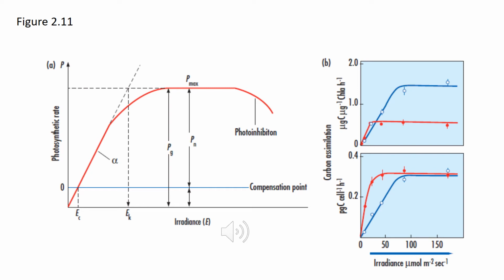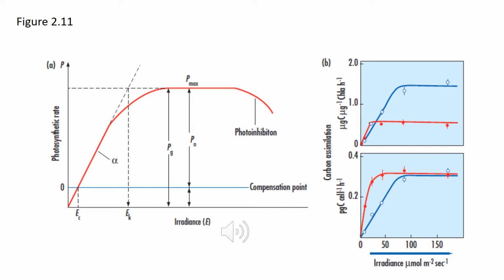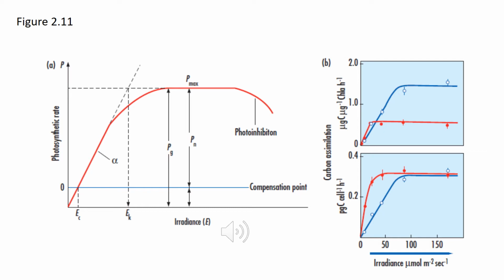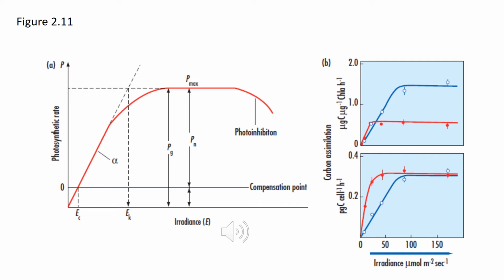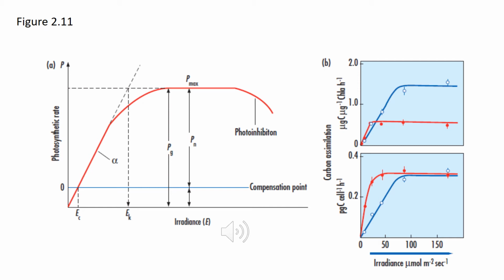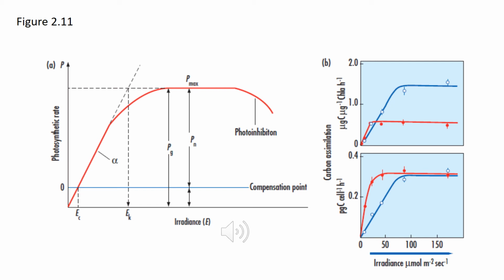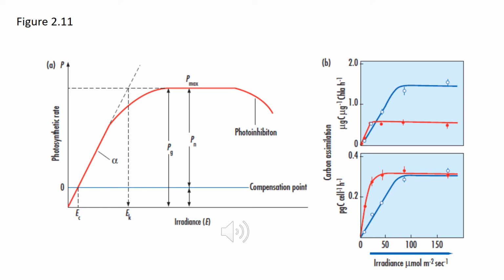Figure2 11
Chapter 2, Figure 2.11